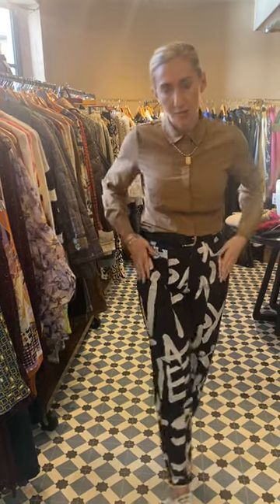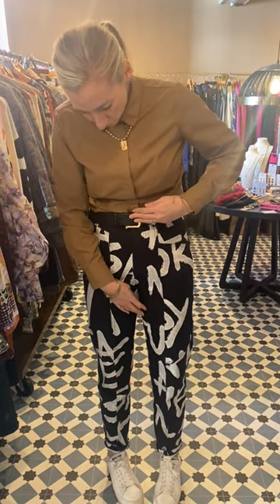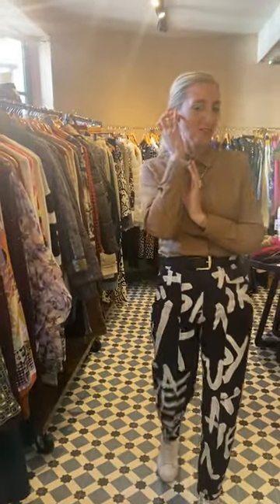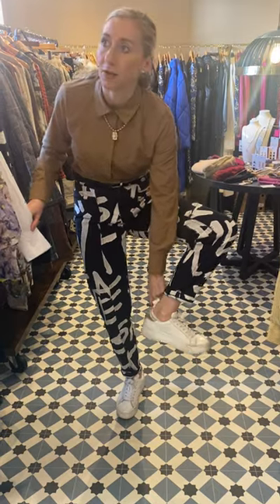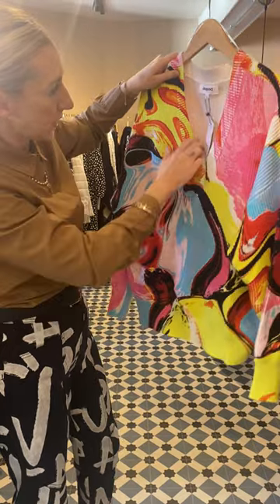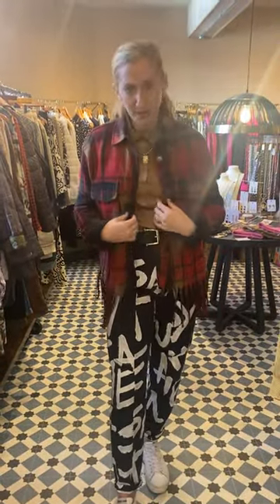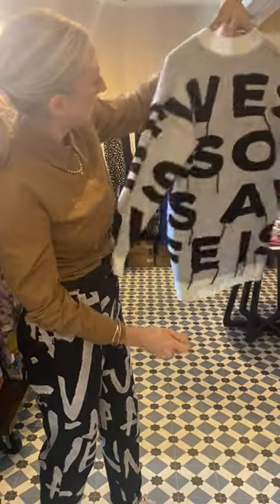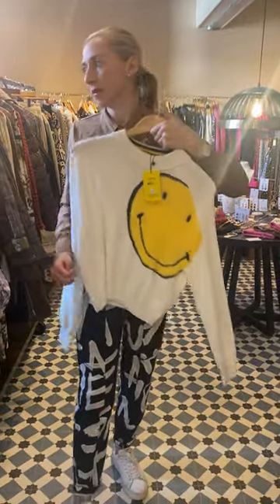DESIGUAL 20% off PROMO ❤️⚪️◾️🔴 Use discount code DESIGUAL20